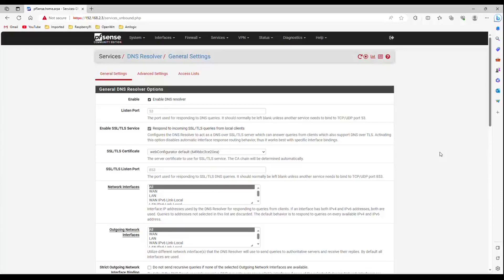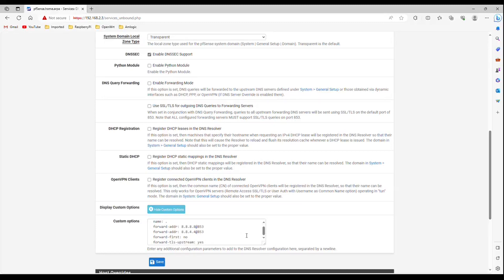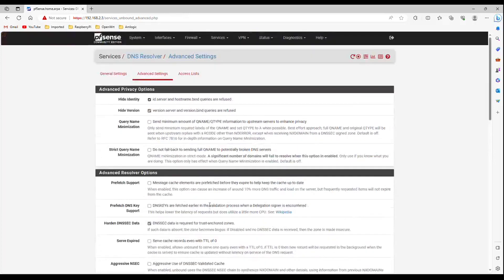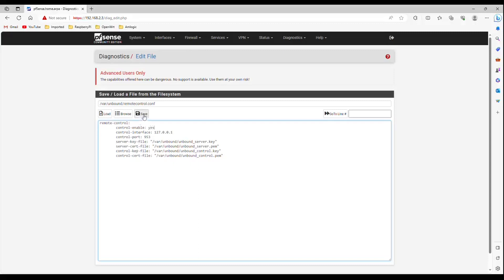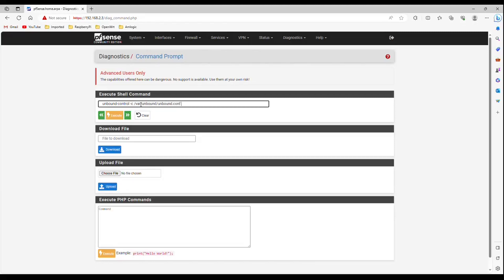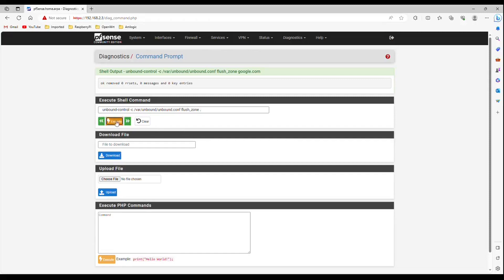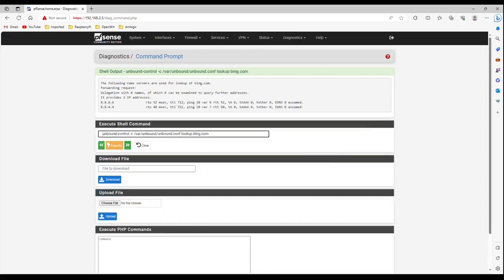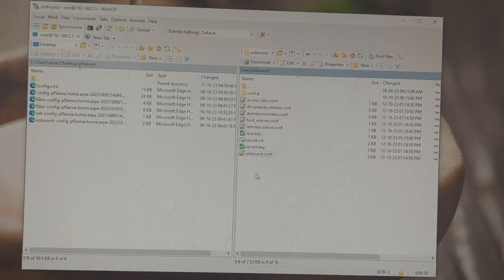Unbound configuration on pfsense router | DNS resolver on pfsense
This video is about how to configure unbound DNS resolver on pfsense router and tips about unbound control command.